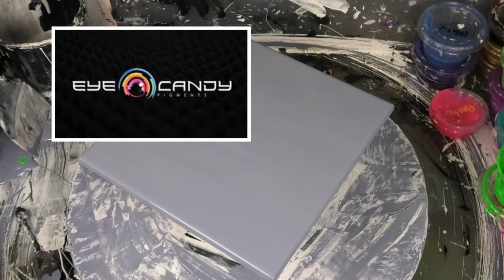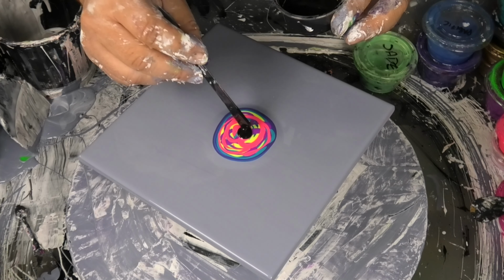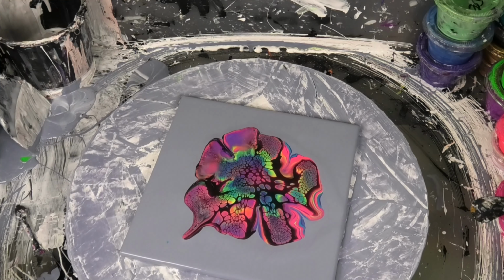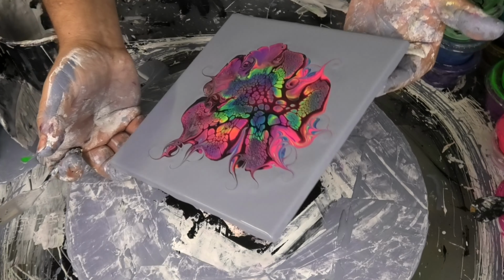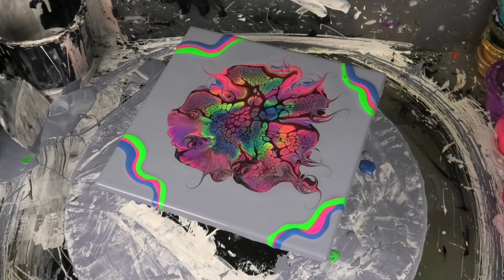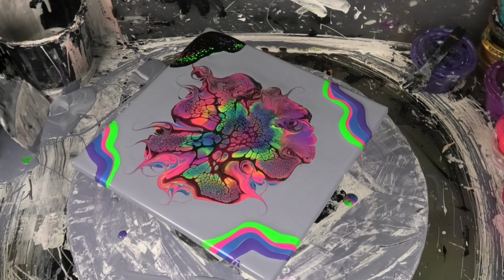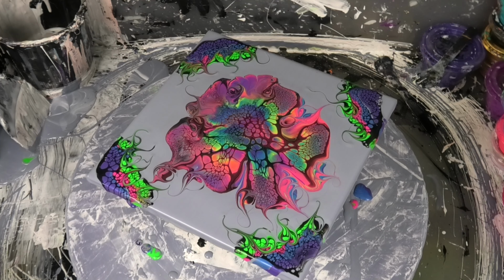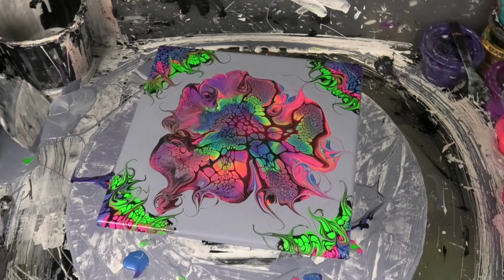#208 spring bloom with eye candy pigments 👍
In this Acrylic fluid art video we have a load of fun with a neon modified bloom with eye candy pigment 👍🐨

Play list

Here are some subscription links for some amazing artists, please help them and show some love! 🥰❤

Video #92 has all the products I use for my pouring medium 🥰